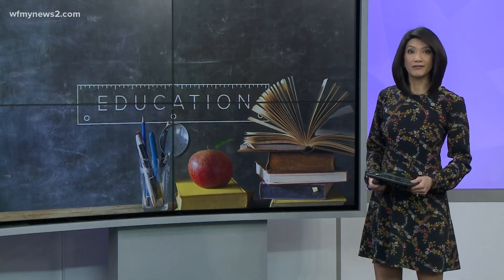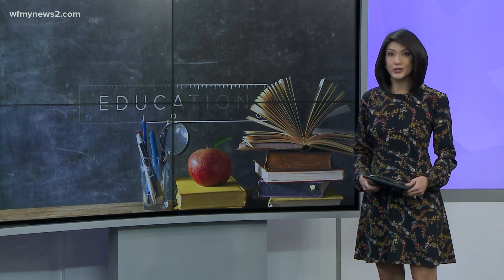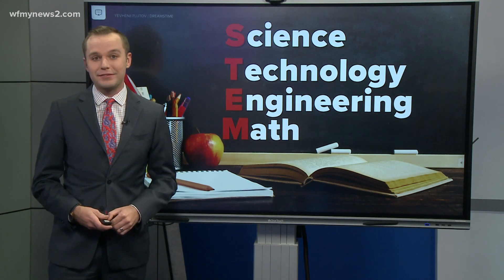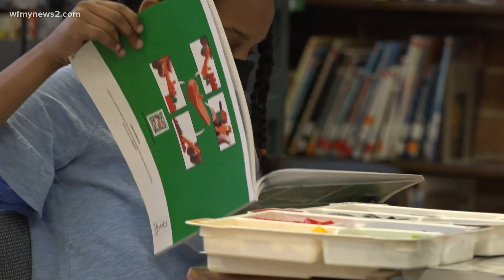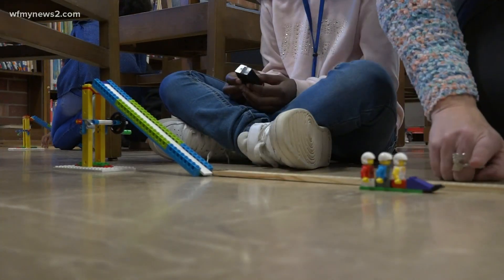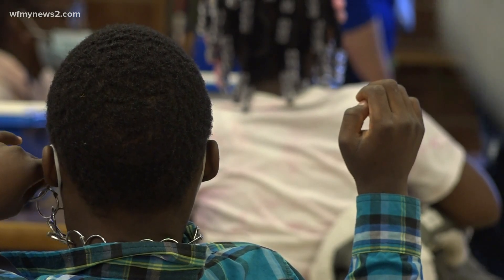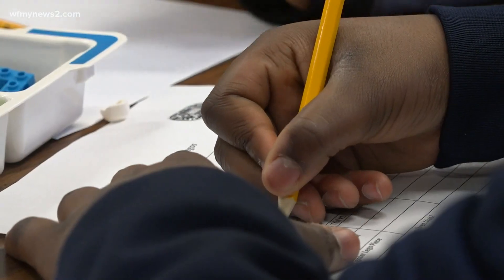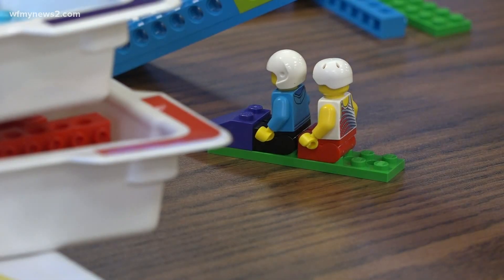Greensboro elementary school gives students a head start with S.T.E.M. classes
Guilford County Schools are working to incorporate S.T.E.M. education more in the classroom, showing students how subjects can connect with one another.

"One of the goals of the S.T.E.M. department is to ensure that S.T.E.M. isn’t something that is segregated in a science class, that it’s something seen throughout all content areas so that it is (...) a way of life and that students see it’s a way of life," said Faith Freeman, the director of S.T.E.M. for Guilford County Schools.

On Friday, fourth-grade students at Morehead Elementary School in Greensboro were using Legos' kits to build bobsleds and tracks to learn about momentum and speed.